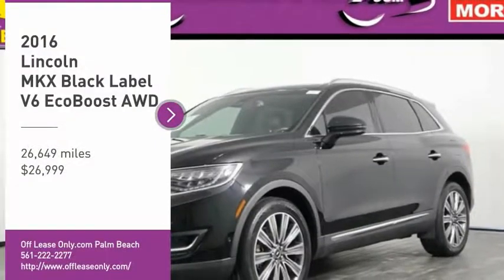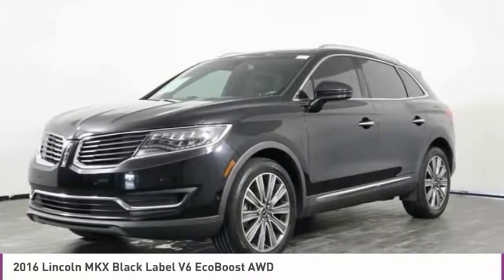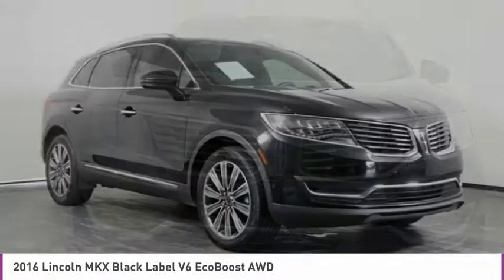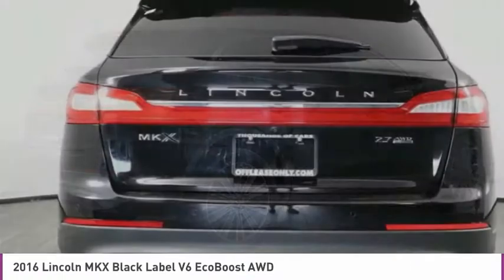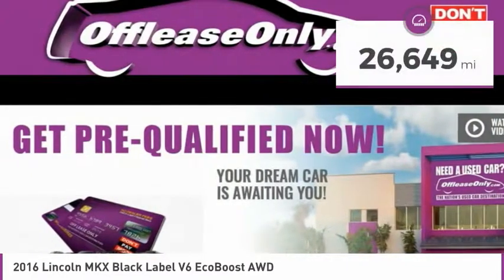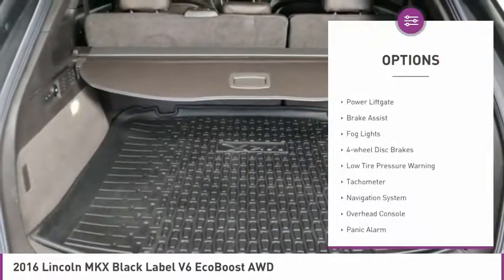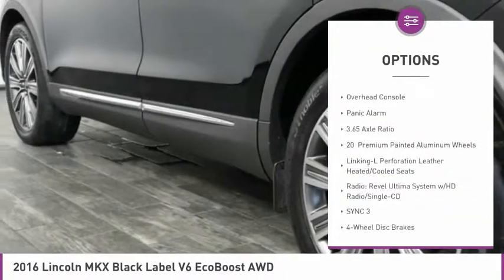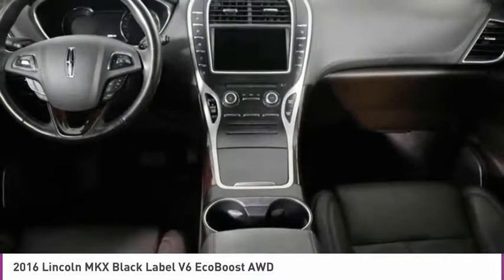2016 Lincoln MKX C258172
2016 LINCOLN MKX West Palm Beach, FL
Stock# C258172

*Navigation | Rearview Camera | Sunroof | Leather Seats | Push-Button Start | Leather-Wrapped Steering Wheel*

Our 2016 Lincoln Black Label MKX AWD in Black is clean and classic as it delivers a relaxed, intuitive drive and bold styling that stands out from the crowd! Powered by a TurboCharged 2.7 Liter EcoBoost V6 that offers 335hp while paired with a responsive 6 Speed Selectshift Automatic transmission for instant passing maneuvers. This All Wheel Drive rewards you with a smooth, steady ride and near 25mpg on the highway. Our SUV is accented by HID headlamps with LED dynamic signature lighting, a split-wing grille, and dual exhaust chrome tips.

Open the door to our Lincoln Black Label edition to find keen attention to detail and upscale finishes that offer a feeling of serenity and calm. Intelligent Access with push-button start, dual-zone automatic climate control, navigation, a sunroof, heated and cooled leather seats, a leather-wrapped steering wheel, and a driver-configurable LCD screen are just a few of the top-shelf amenities that make every ride feel first-class. Lincoln Black Label offers benefits that will pamper you from coast to coast.

You'll drive confidently knowing this machine has been engineered according to a strict no-compromises policy from Lincoln. AdvanceTrac with Roll Stability Control, a rearview camera, Integrated blind spot mirrors and other advanced safety features are in place to help you avoid and manage challenging driving situations as you make your way in this phenomenal SUV. With modern styling, an elegant interior, and impressive performance, our Lincoln MKX is practically perfect!